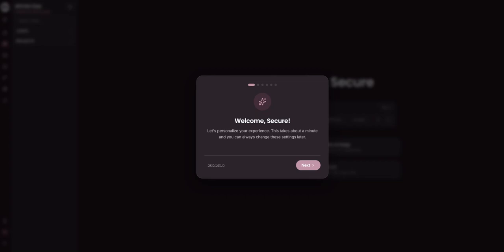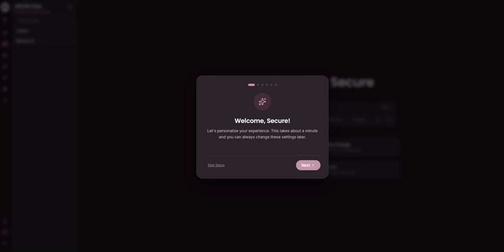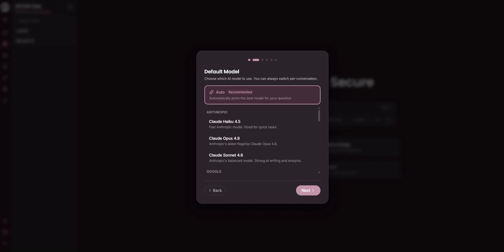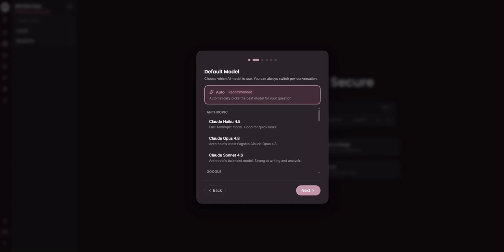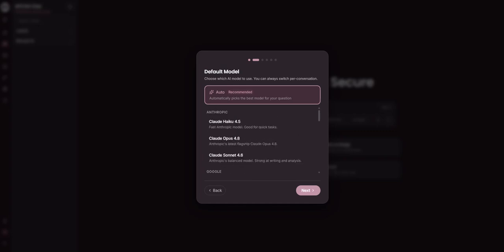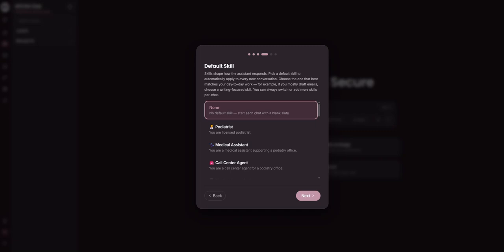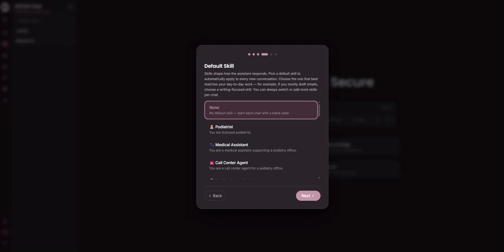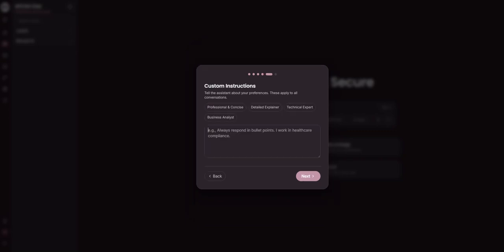How to Set Up Your Account in Secure Chat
Getting started with Secure Chat is quick and easy. In this video, you’ll see how to complete the initial setup wizard, including choosing a default model, selecting a voice, and adding custom instructions. It’s a simple walkthrough designed to help new users get set up and start chatting right away.